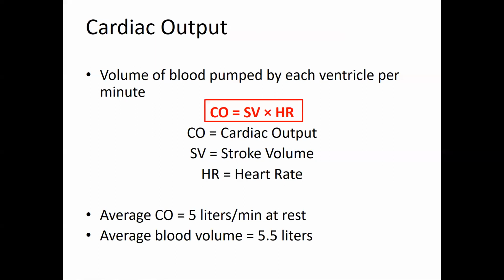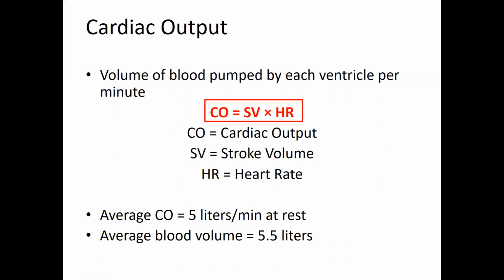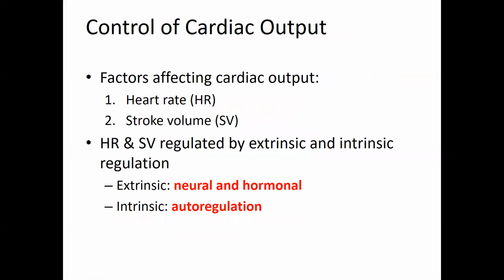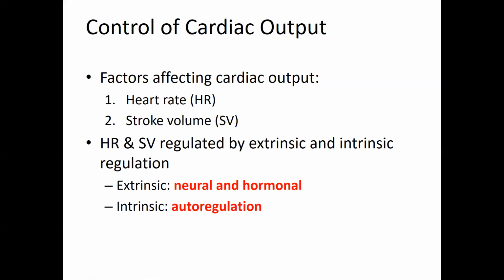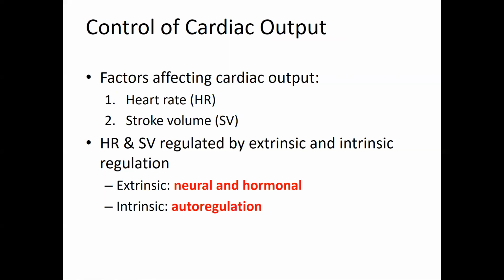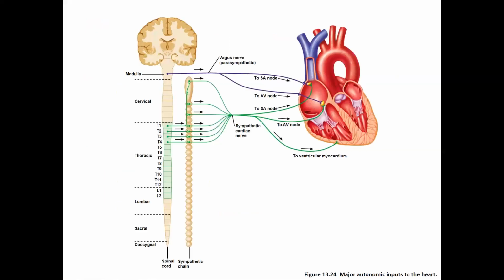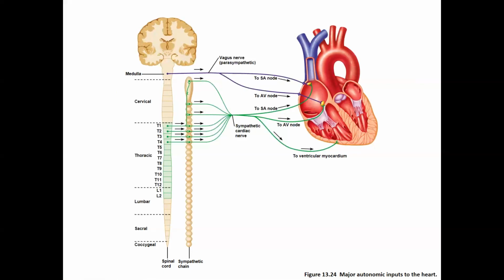BIO2510 12 07 18 Part 2